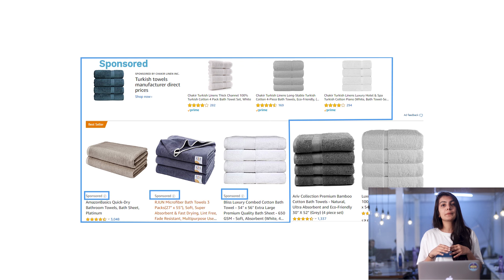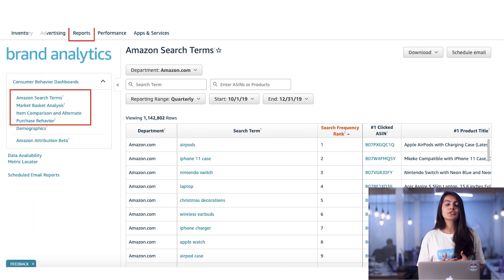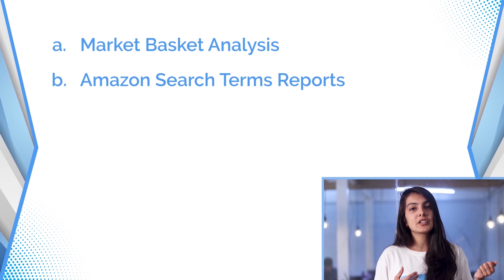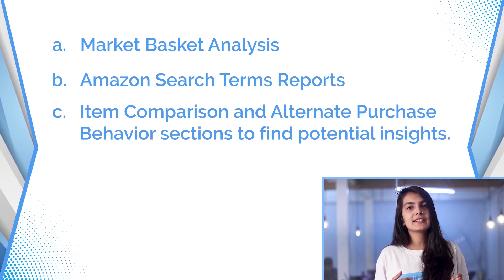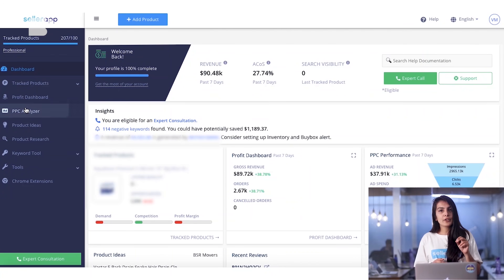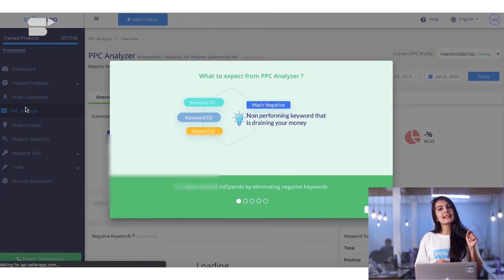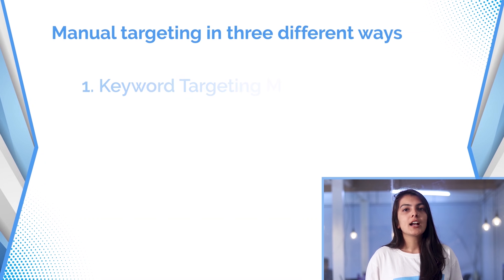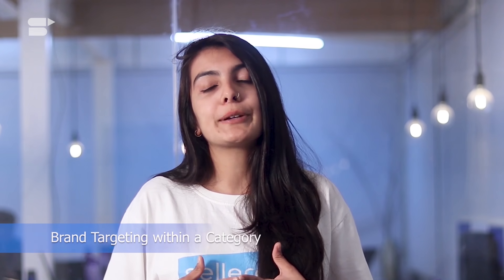How To Advertise On Your Competitor Listings - Amazon PPC Updates | SellerApp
Create PPC campaigns that stand out and sell more  💰

Drive sales with Refined Amazon PPC ads tailored for your business

Today we’re going to discuss something very exciting! We will talk about how to go beyond your current sales funnel, get extra marketshare to make more money this 2020!

First of all, why do you need to advertise on your competitor listings?

Up until recently, Amazon allowed keyword-centric ad campaigns for sellers. But with its recent update, sellers now can easily target individual products and categories with Amazon PPC Campaigns. And, with a little work and planning, you can definitely increase your market share on Amazon.

Targeting a brand or your competitor who ranks well will improve your relevance and sales. Precisely, it allows you to reach potential buyers. You can do this by manually targeting  specific ASINs, brands, or categories based on reviews and prices.

Let’s take a look at how to use the best strategies to advertise on your competitor’s listings.

So, let’s get started.